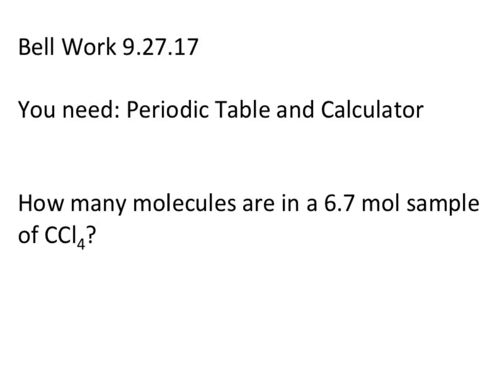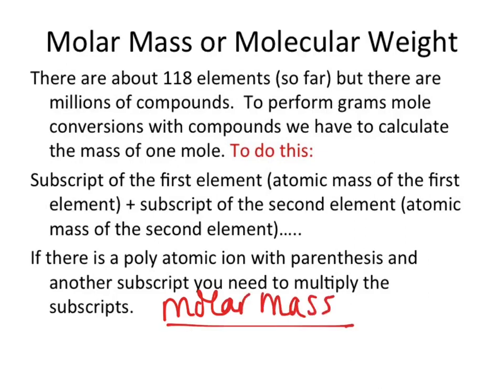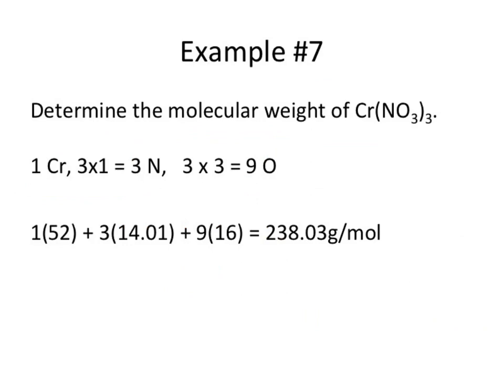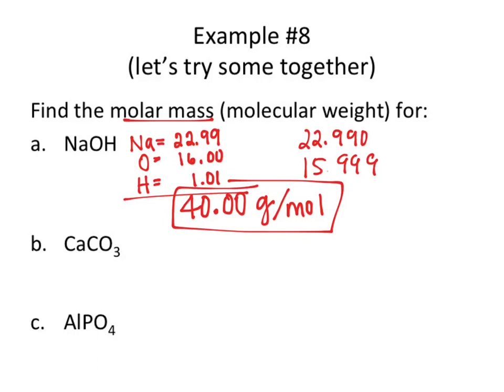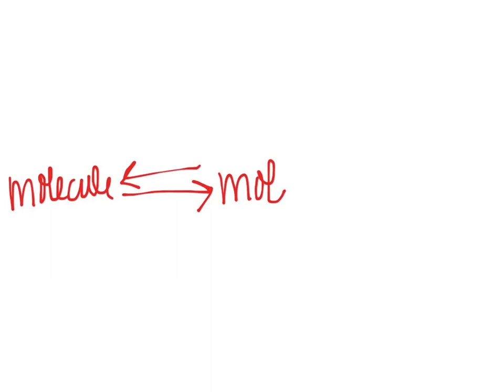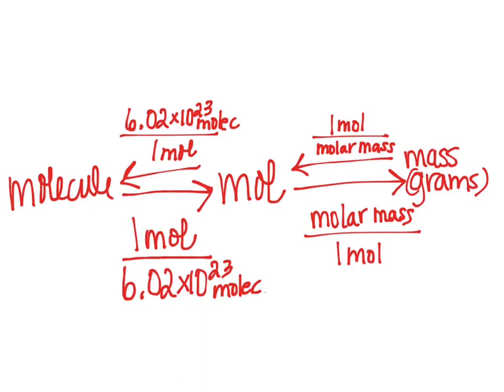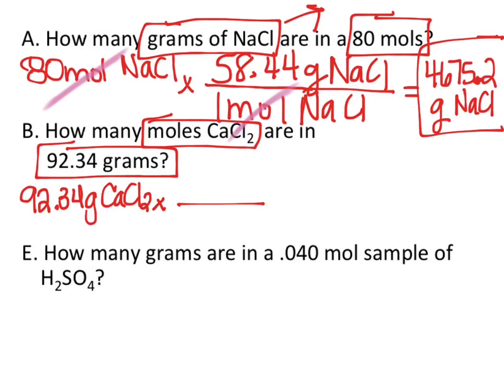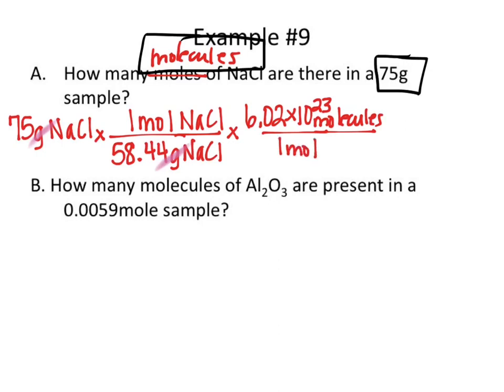PAP Chem One step and two step conversions 9.27.17